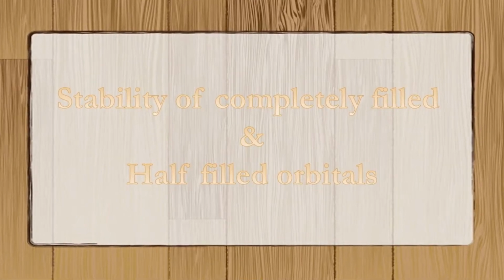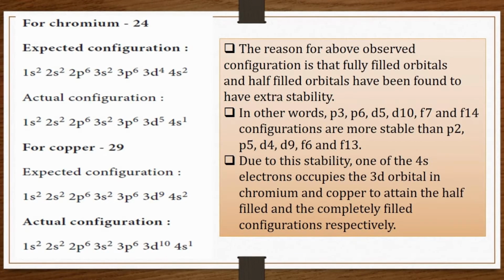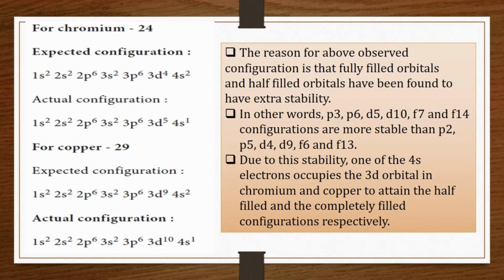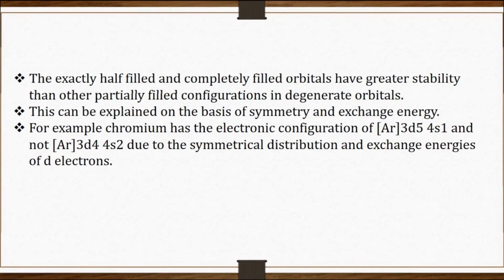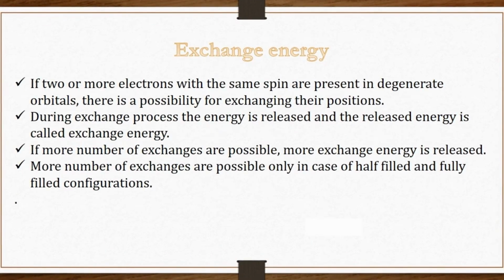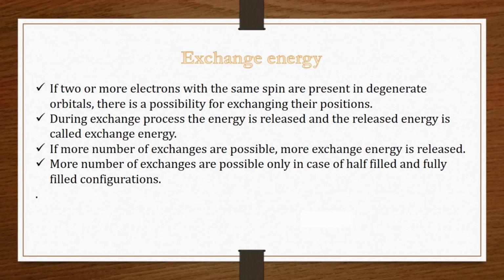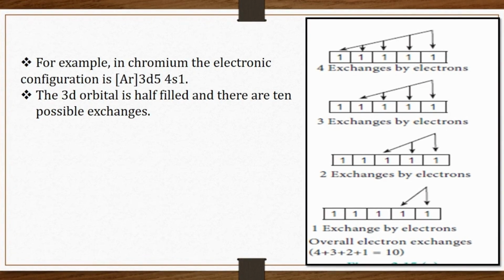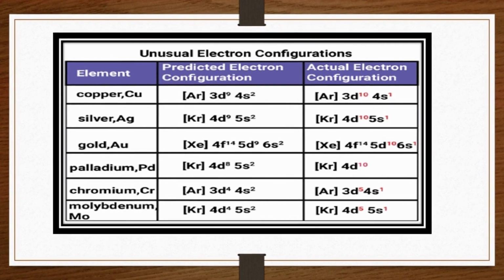Stability of half filled and completely filled orbitals